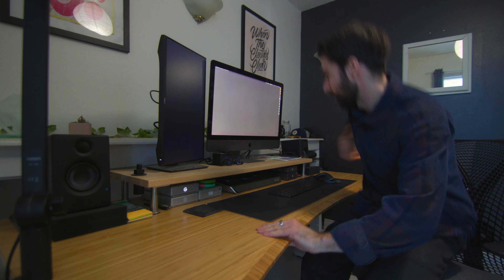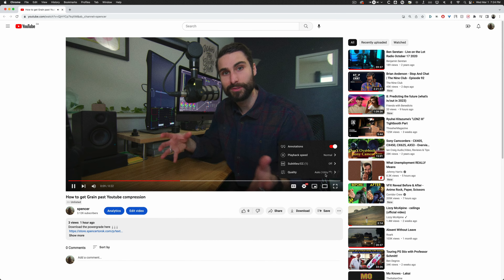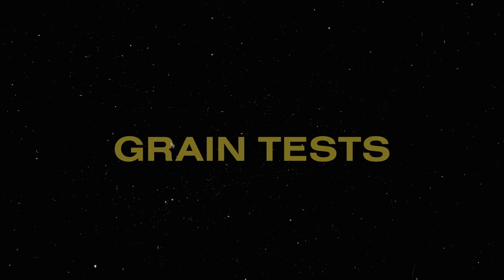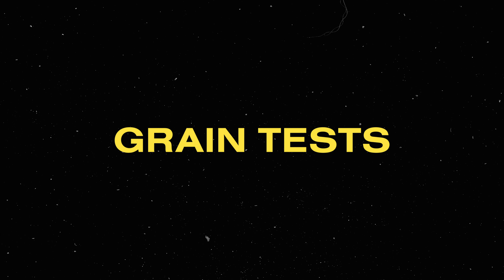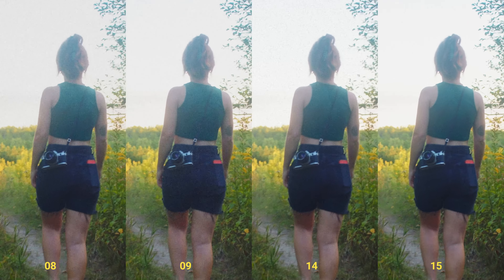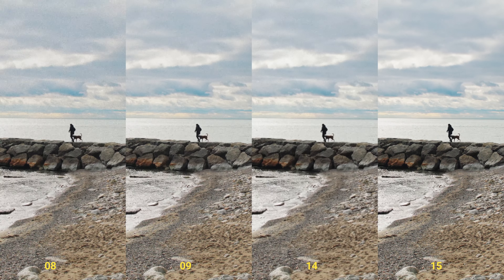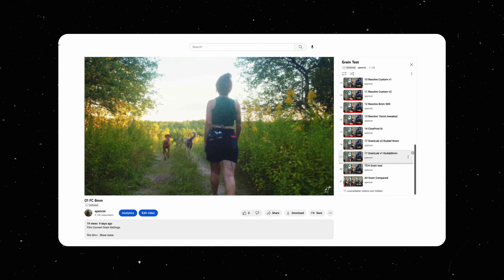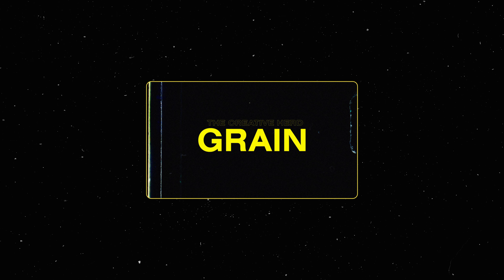Getting Grain past Youtube Compression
remember to ask your doctor if grain is right for you

00:00 - intro
01:00 - 4K
01:23 - FilmConvert
02:12 - Custom DaVinci settings
02:58 - Dehancer
03:25 - watch the playlist